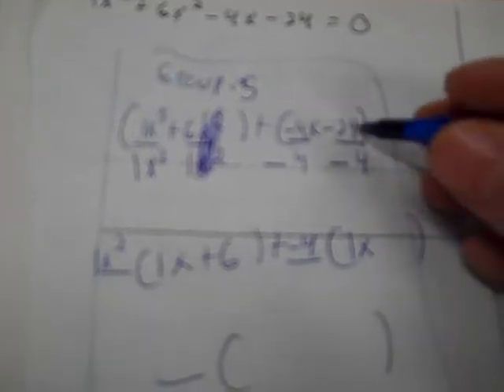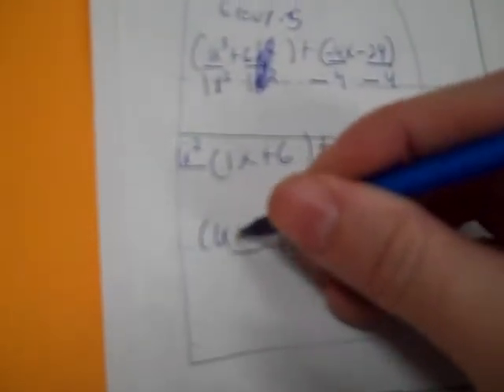2 polynomial equations